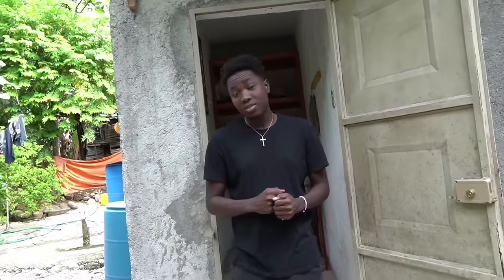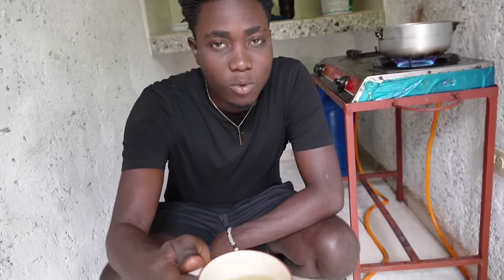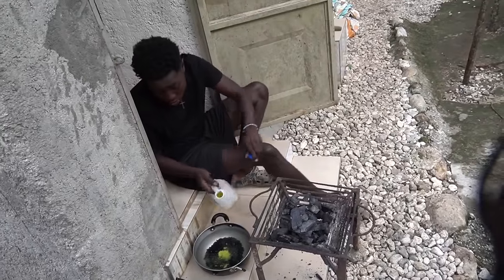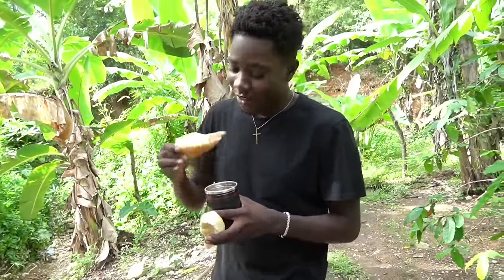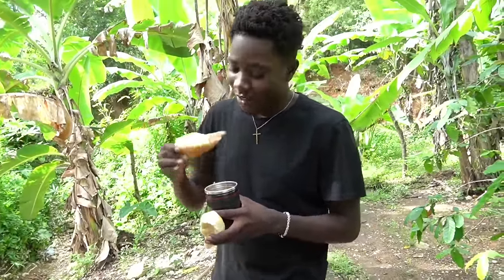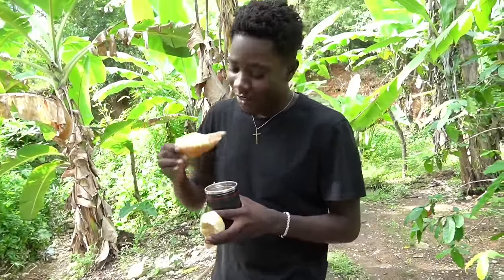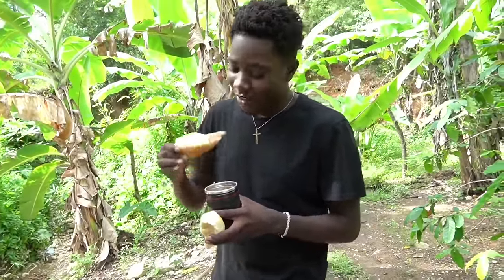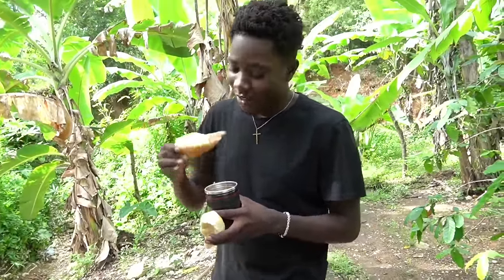Emotional 24 Hours living in Haiti : Cooking in my yard in a raining day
24 hours in haitiHaiti countryside Haiti rural life Haitian foodcaribbean